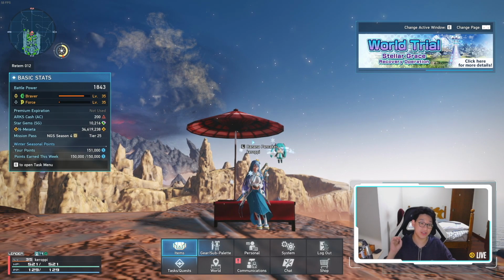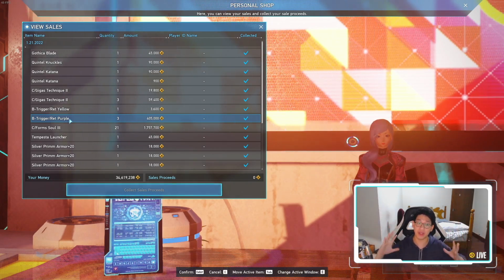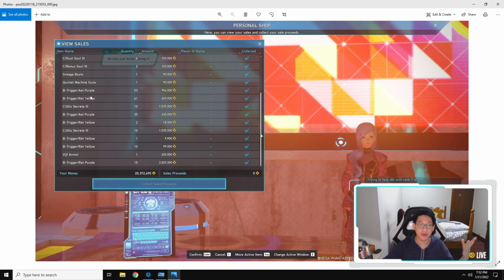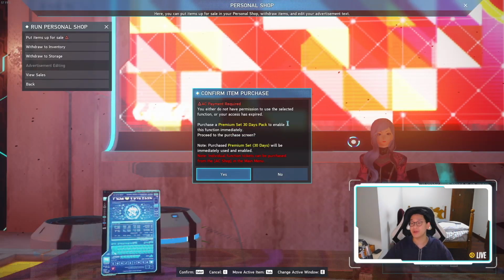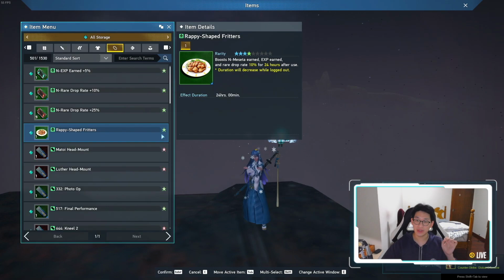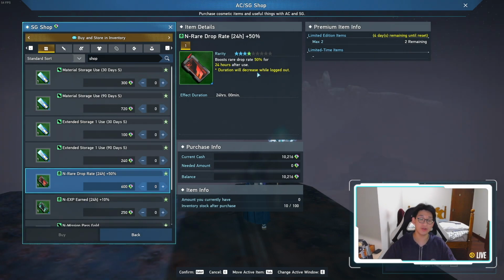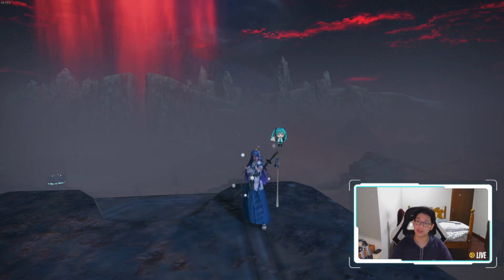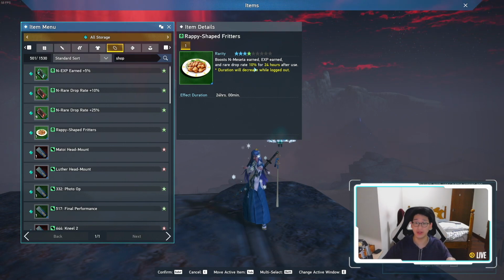[PSO2:NGS] Rags to Riches F2P Edition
0:00 Introduction
0:35 Story Behind The Money
1:46 What Did I Sell
6:30 My Shop Pass Rule of Thumb
6:45 Farming Preparation
7:55 Rank 1 or 2 Trigger Farming
9:25 Running Purple Triggers
11:21 Vet Hunting
12:13 Crafting Domina's
12:54 TLDR
14:54 Conclusion